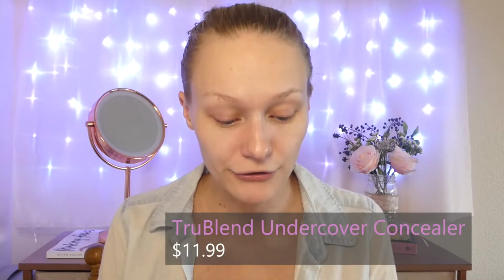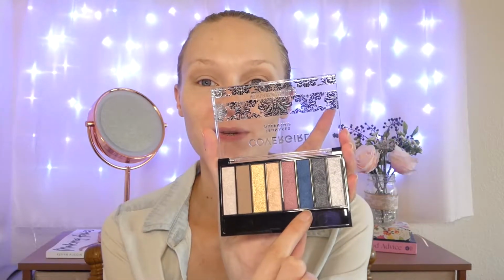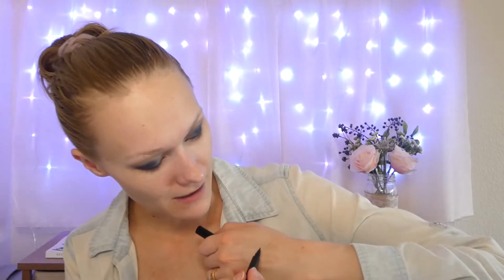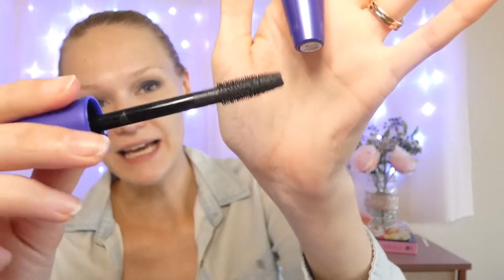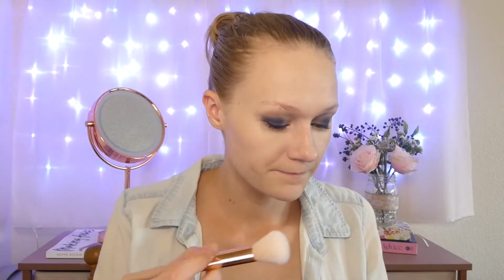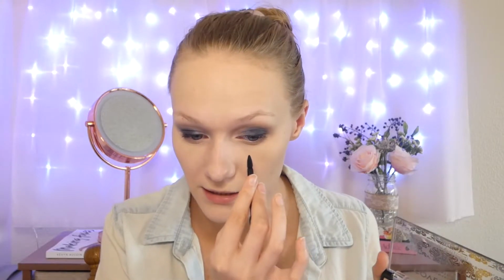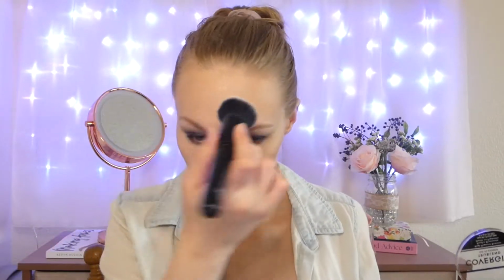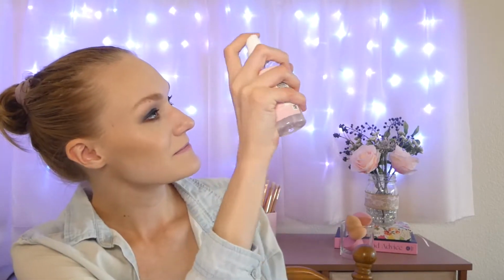FULL FACE of COVERGIRL : Brand New Faces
Woo! We are back and ready for our next Brand New Face! Full Face using Covergirl products! Enjoy!

Products used in this video:

- TruBlend Undercover Full Coverage Concealer - 3:45 and 26:35

- Full Spectrum So Saturated Eyeshadow Palette - 6:00 and 29:55

- Intensify Me! Liquid Liner - 14:05

- Lash Blast Fusion Waterproof Mascara - 16:10 and 31:40

- TruBlend Base Business Illuminating Face Primer - 19:55

- Clean Fresh Skin Milk Foundation - 22:35

- Professional Loose Powder - 27:50

- Easy Breezy Brow Micro Fine Fill + Define Eyebrow Pencil - 32:05

- Easy Breezy Volumizing Brow Gel - 34:25

- TruBlend So Flushed High Pigment Blush & Bronzer Combo - 35:35

- COVERGIRL Classic Color Blush - 37:35

- Exhibitionist Lipstick - 39:35

- Clean Fresh Prep & Set Water Setting Spray - 41:50

Full face cost: $123.37